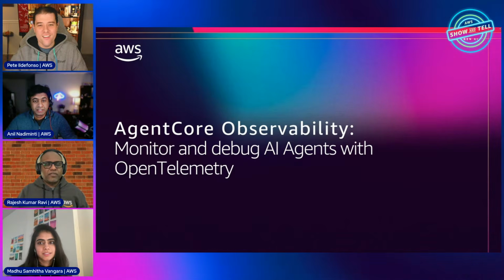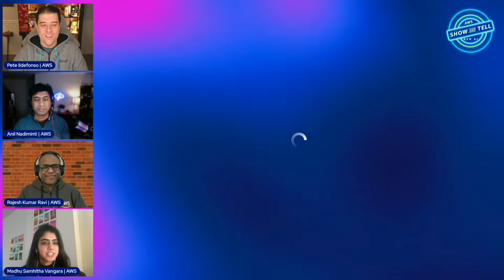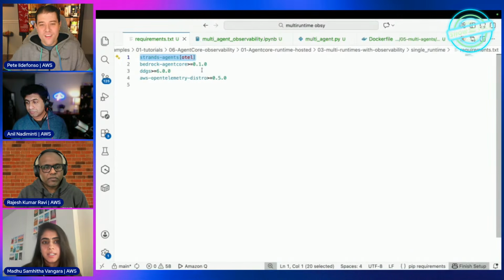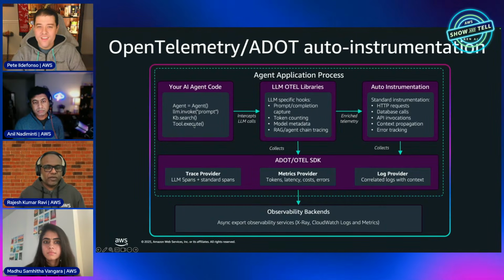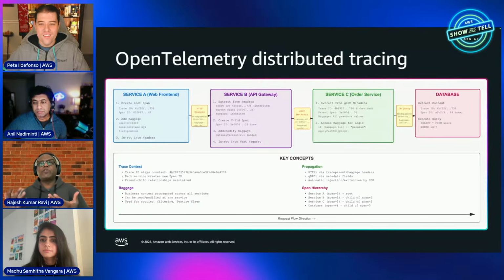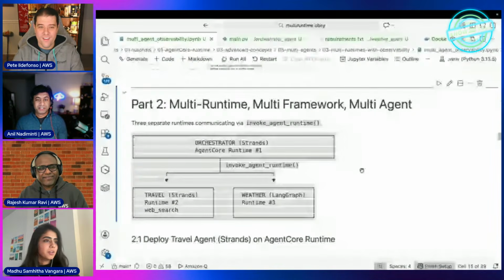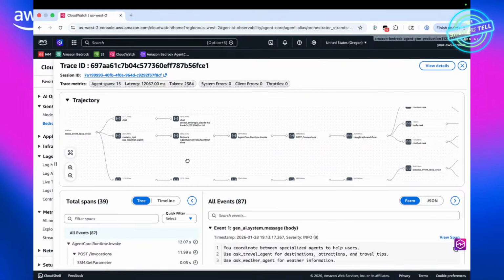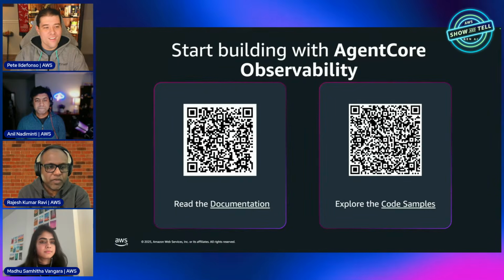AgentCore Observability: Monitor and Debug AI Agents with OpenTelemetry | AWS Show and Tell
🚀 Join us for this episode of "AWS Show and Tell" as we dive deep into Amazon Bedrock AgentCore Observability! 🕵️‍♂️✨

Discover how to build transparent and reliable AI agents with comprehensive monitoring and debugging capabilities. 🛠️🤖

You'll learn how to:
✅ Monitor, analyze, and audit AI agent interactions from day one 📈
✅ Work across different frameworks and foundation models 🏗️
✅ Implement observability for both AgentCore Runtime-hosted agents and self-deployed infrastructure 🌐
✅ Gain real-time visibility into agent performance with detailed tracing 🔍
✅ Leverage standardized OpenTelemetry (OTel) integration 📊
✅ Reduce debugging time and improve user trust in your AI systems 🤝

Whether you're just getting started or looking to enhance your existing agent deployments, this session covers best practices for incorporating observability throughout your development lifecycle. 🔄💡

🎯 Perfect for: Developers, Solutions Architects, and AI/ML practitioners building production-ready AI agents. 👩‍💻👨‍💻

• Configuration guide

💡 Don't miss this opportunity to level up your AI agent development with enterprise-grade observability! 🚀🌟